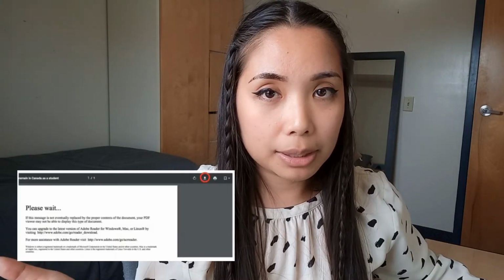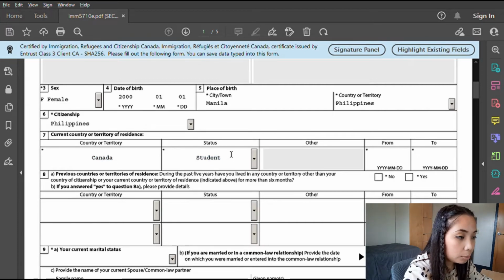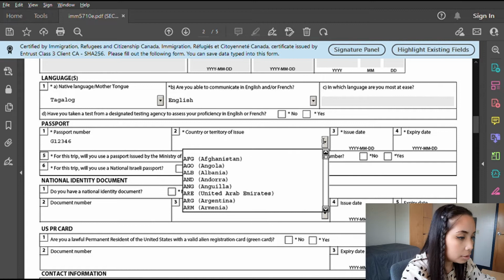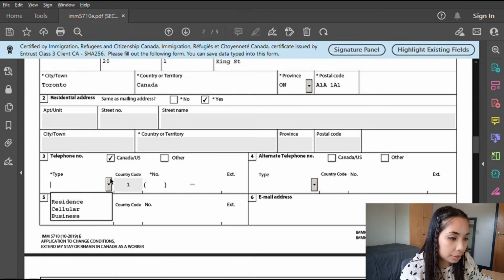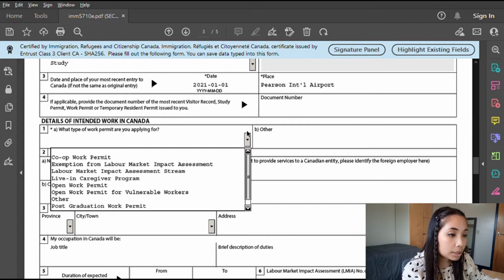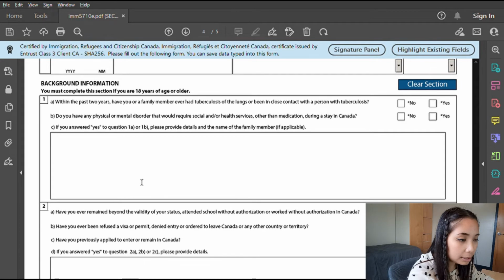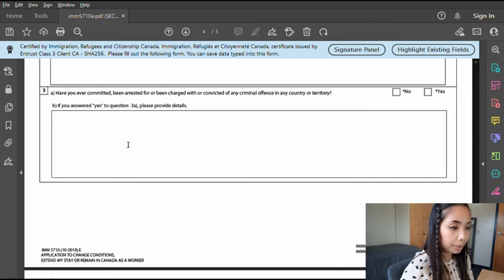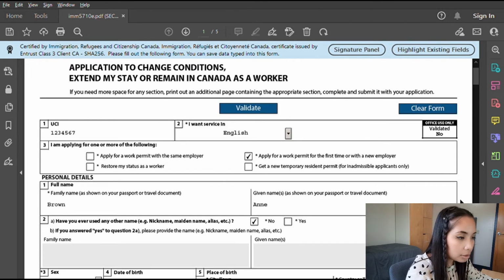Part II: PGWP IMM5710 Walkthrough | My PGWP Timeline